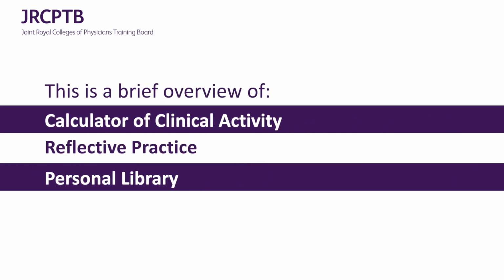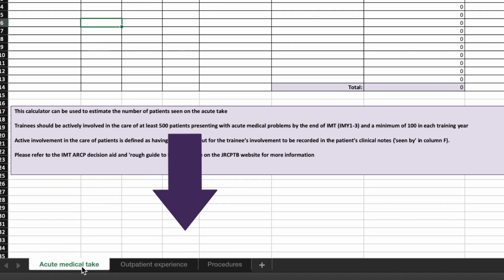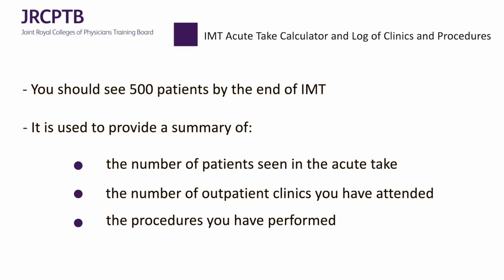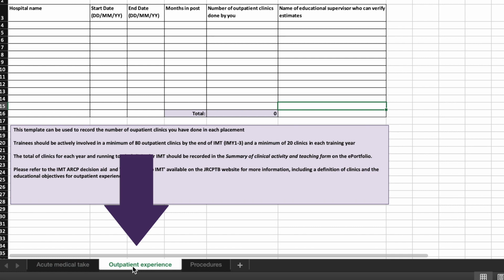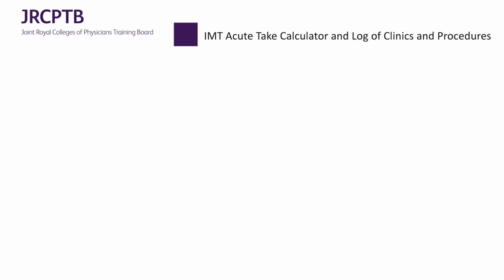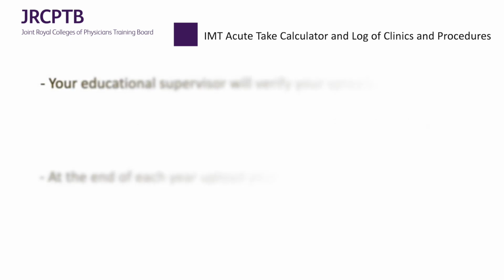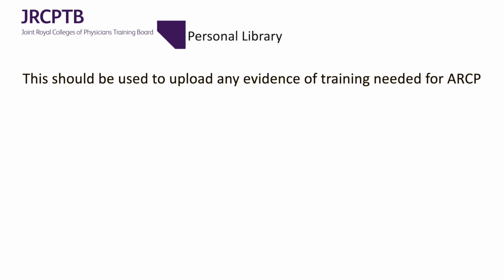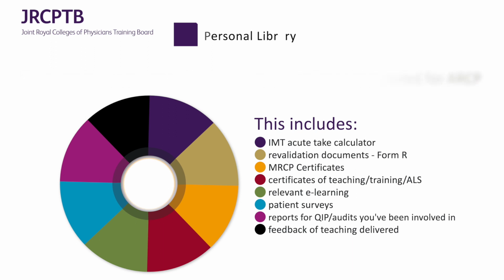Internal Medicine Stage 1 - Other methods of Recording Training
We are working alongside the Edinburgh, Glasgow and London trainee committees to release a video series discussing a range of Internal Medicine training topics.

This video gives you a brief overview of: Calculator of Clinical Activity, Reflective Practice and Personal Library.